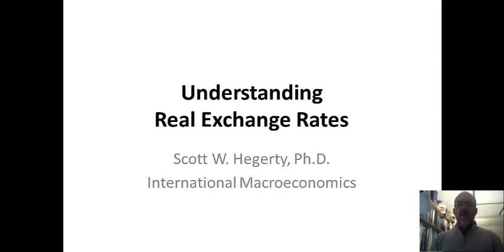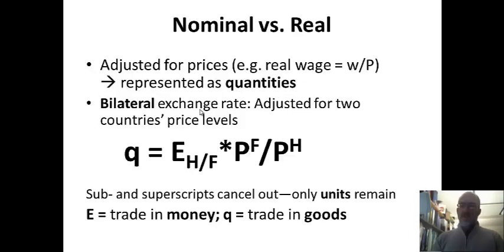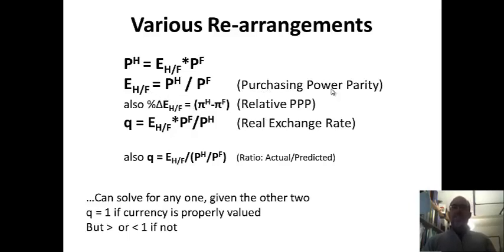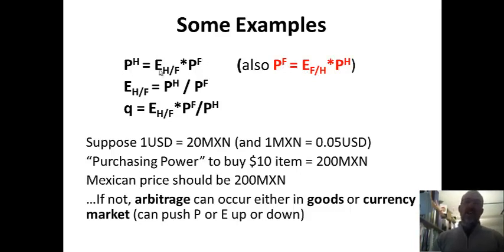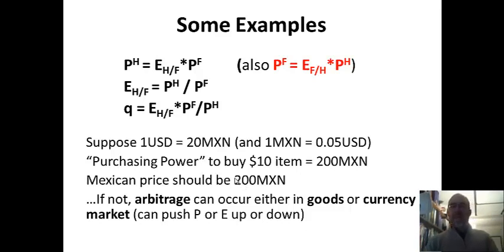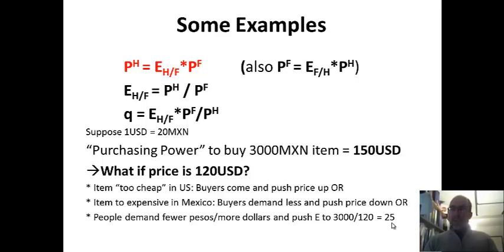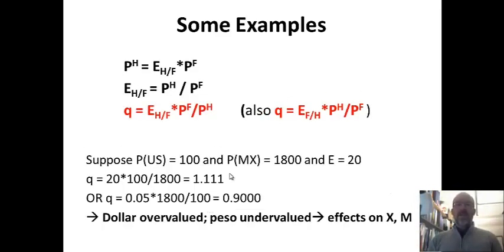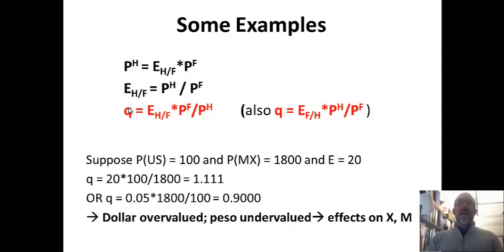Understanding Real Exchange Rates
The real exchange rate (q) is the nominal rate (E) adjusted for prices, and is important for trade policy. Here, we examine how the formula can show relationships between two countries' goods prices and the nominal rate, and how arbitrage should force all three into balance. Values of q not equal to one indicate an under- or overvalued currency, where "Purchasing Power Parity" conditions do not hold.